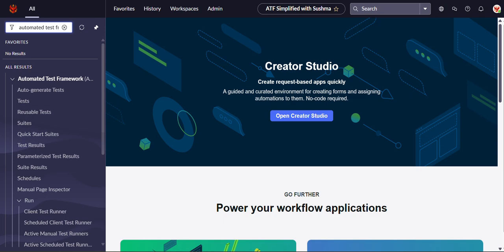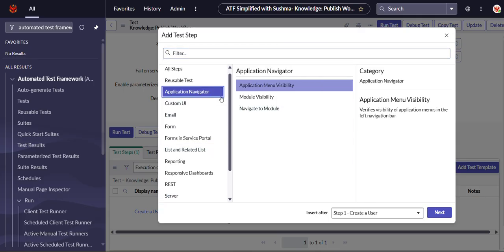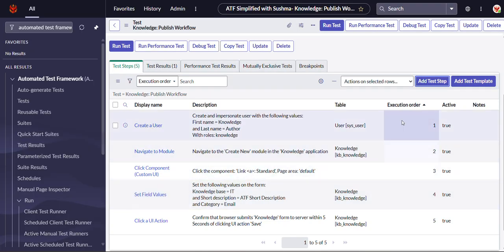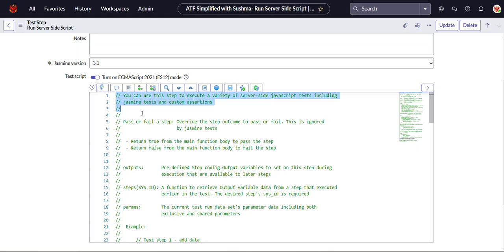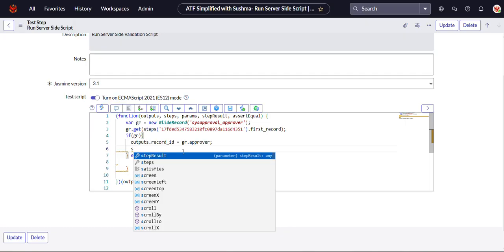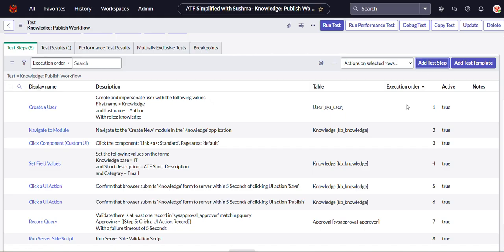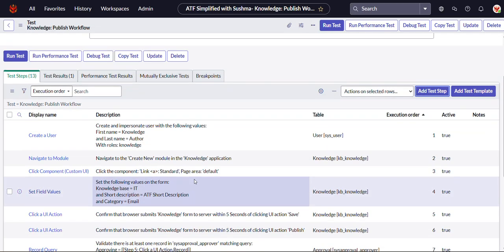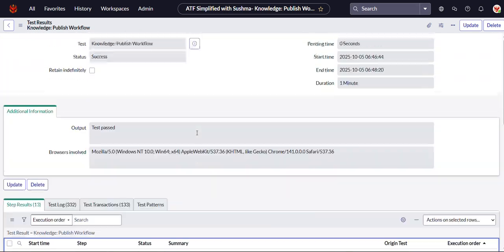Publish Workflow (ServiceNow Knowledge management workflow using ATF)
In this session, we’ll see on how to create a Knowledge record and taking it all the way to the Published state using ATF.

First, we’ll start by creating a new Knowledge record in the Draft state.
We’ll then fill in all the required details — such as the Knowledge base, category, and short description — and save the record.

Next, we’ll click the Publish button, which automatically triggers the approval process.
Once approvals are generated, we’ll run a server-side script to fetch the approver’s name.

After that, we’ll impersonate the approver, open the approval record, and approve the request.

Finally, we’ll return to the Knowledge record to verify that the workflow has transitioned to the Published state, confirming that our article has been successfully approved and published.